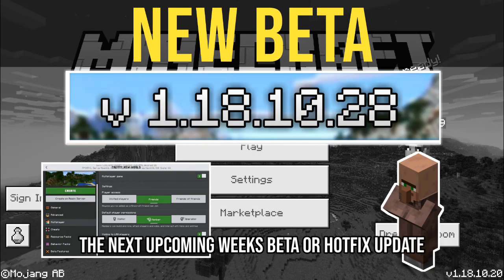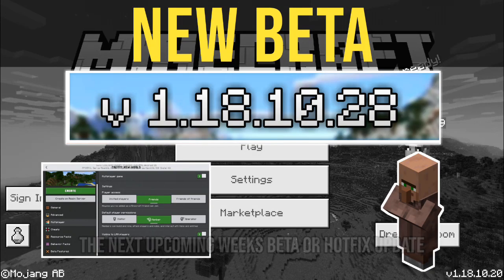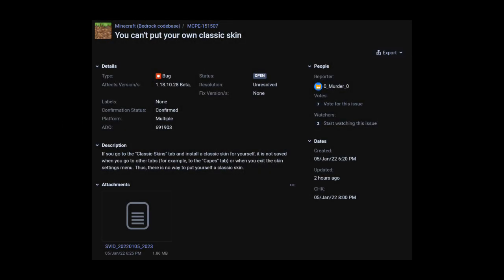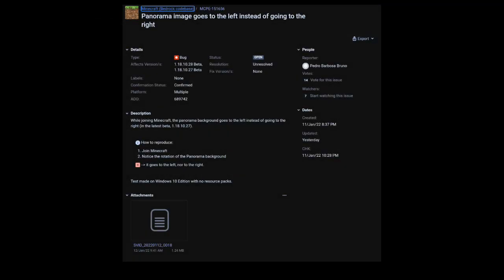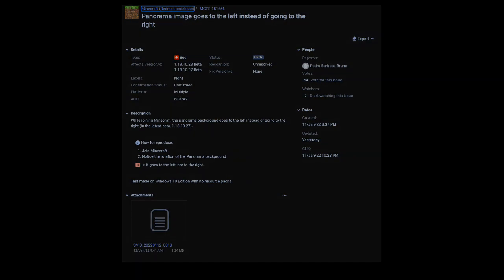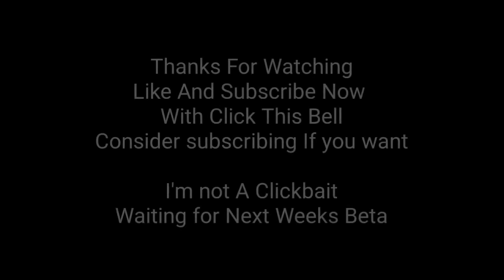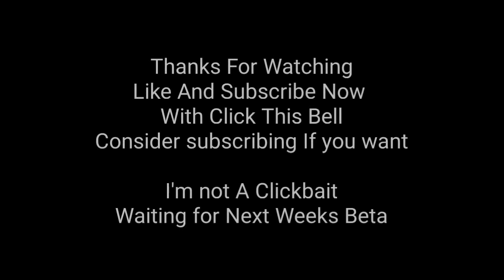MCPE 1.18.10.28 BETA Known Issues - 2 Confirm Bug Reports in Bug Tracker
YES I Finally Have Voice Revealed But I'm NOT Female Voice

The Next Upcoming Weeks Beta Or Hotfix Update

We have Given 2 Confirmed Reported Bugs
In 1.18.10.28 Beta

The First Confirm Is MCPE-151507 You Can't Put Your Own Classic Skins
It was Reported By 0_Murder_0 (Fixed In 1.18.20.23)

The Second Bug Report Is MCPE-151656
Panorama image goes to the left instead of going to the right
Was Reported By Pedro Barbosa Bruno